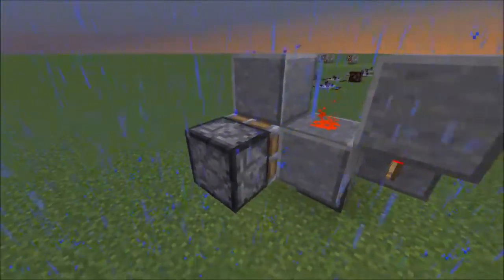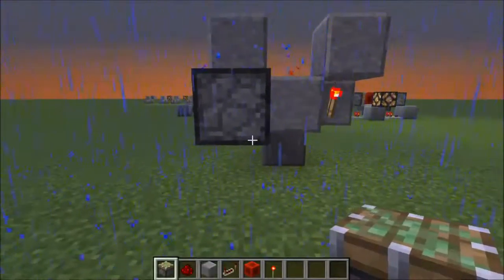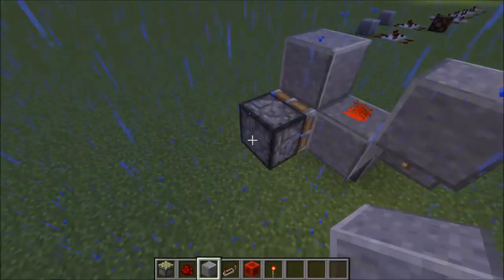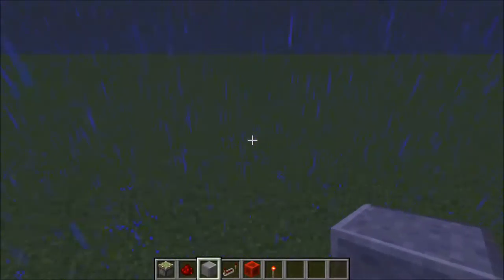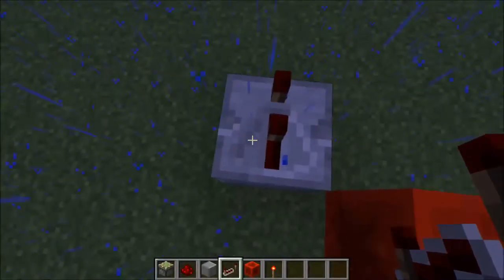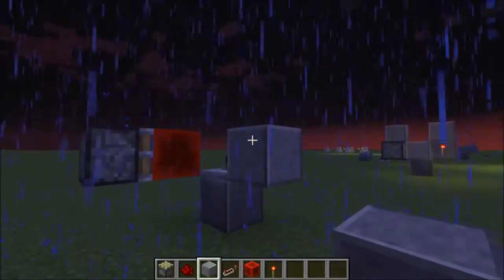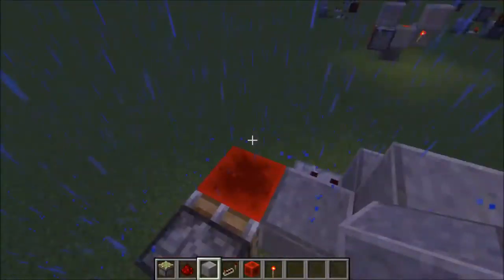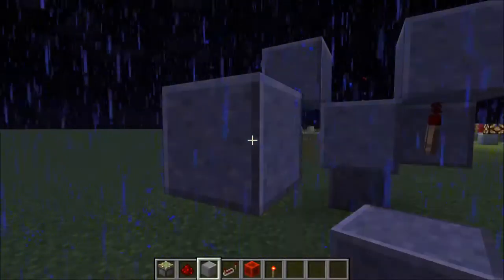[ Bytesize Redstone ]ˢᵉʳᶦᵉˢ ¹ - Episode 7